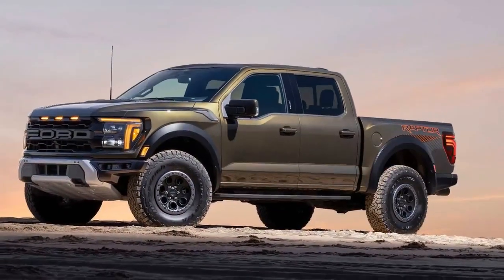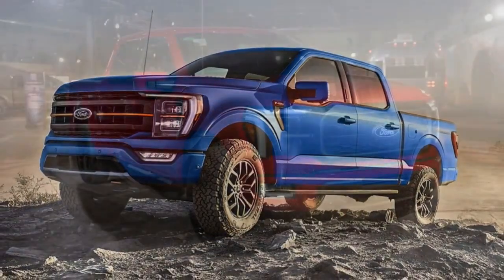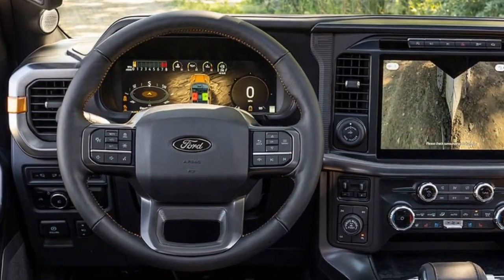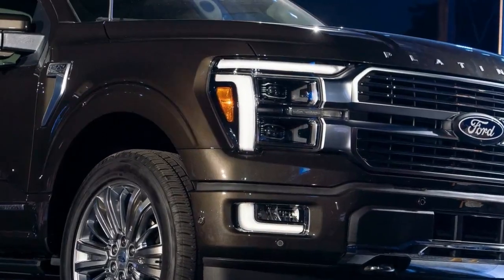2024 Ford F 150, Balancing Power and Practicality in the Latest Model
2024 Ford F 150, Balancing Power and Practicality in the Latest Model

1. We use trusted media sources in loading news and narrative content that we provide, in order to maintain accuracy and facts. We also include sources as references. please visit the sites we provide for more in-depth information related to the information or discussion we raise.

2. The material we use in making this video, is free and non-copyrighted content, or Creative Commons content, with fair use of content. If there is a problem or material that we use in the video in this channel, or there is a discussion about future business.